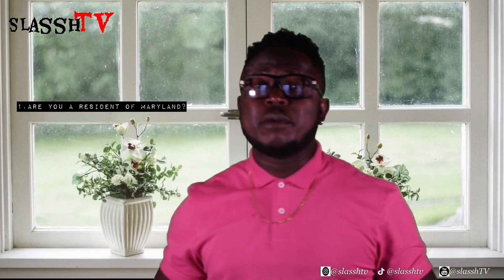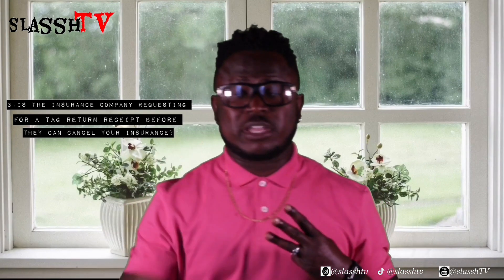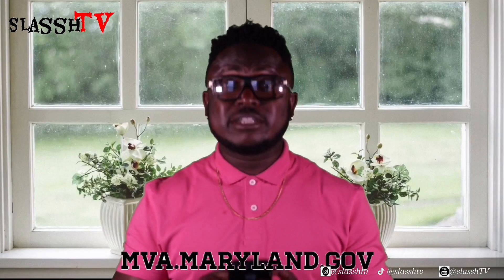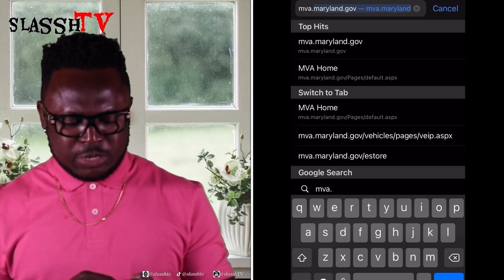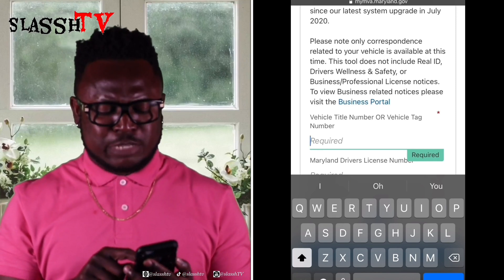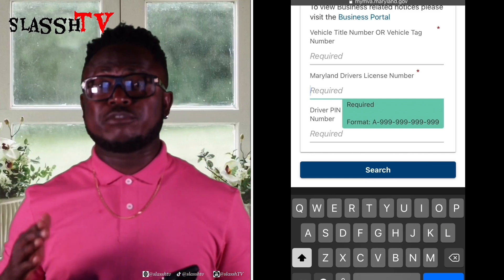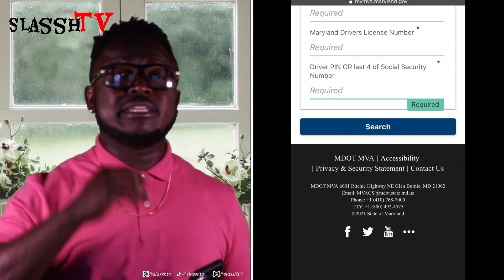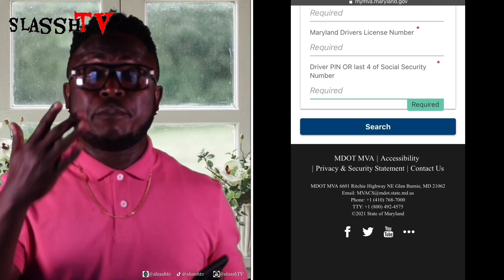How to print a TAG RETURN RECEIPT on MDOTMVA website!!